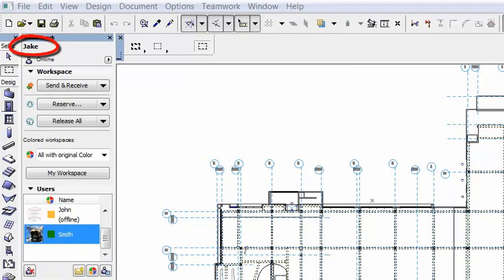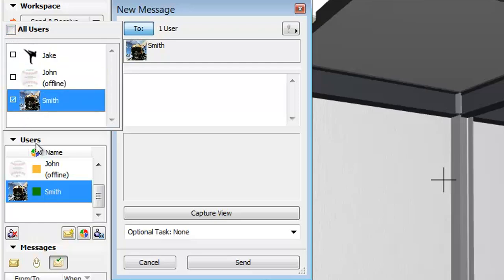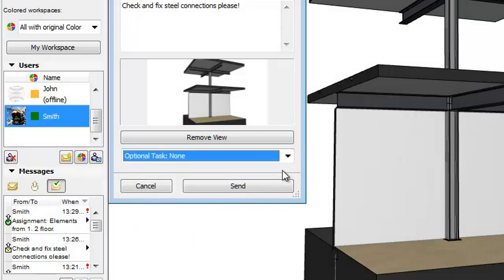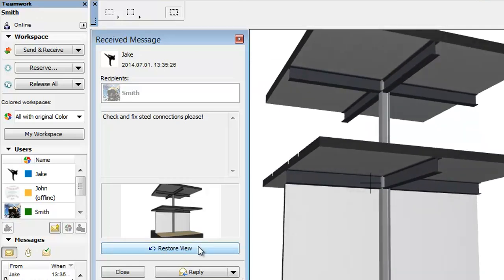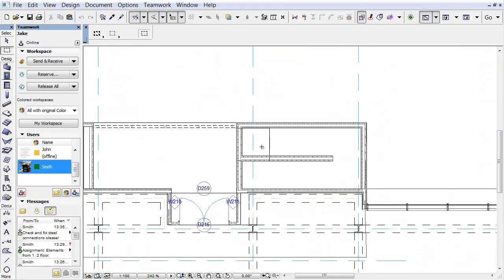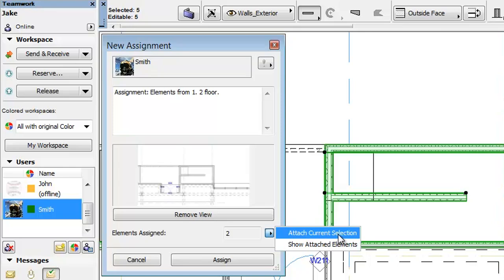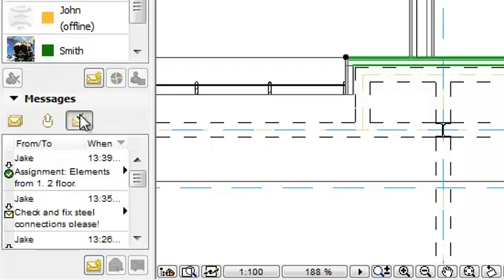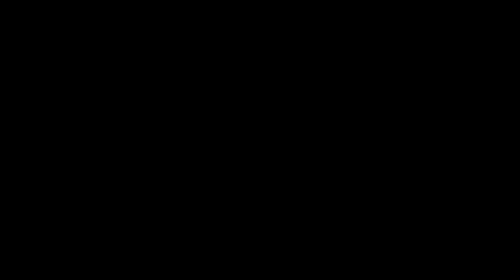Teamwork Messaging Improvements in ARCHICAD 18